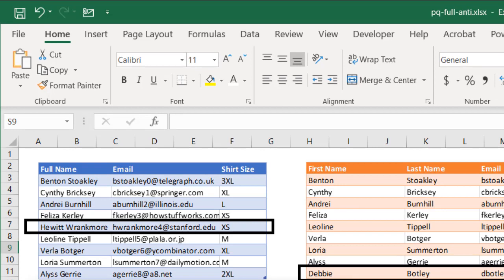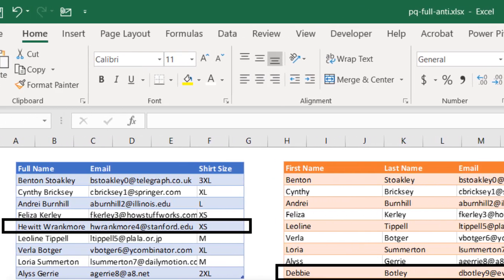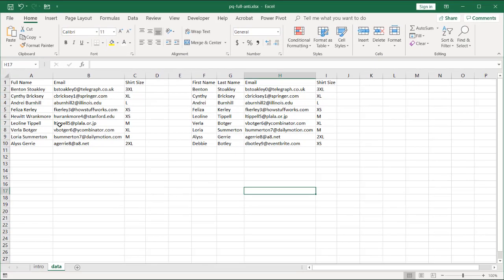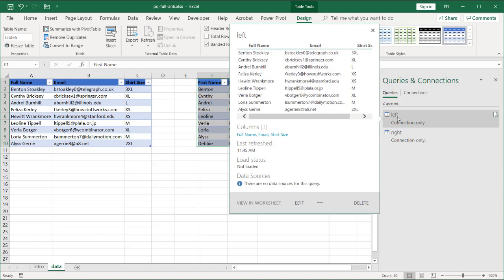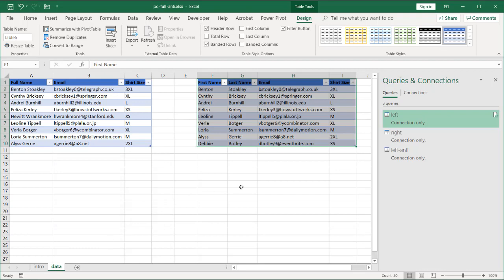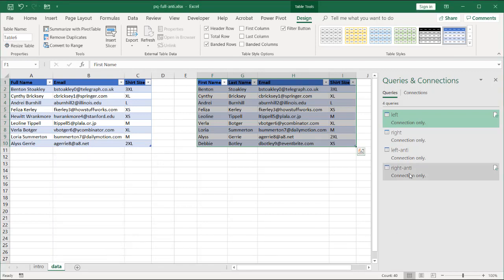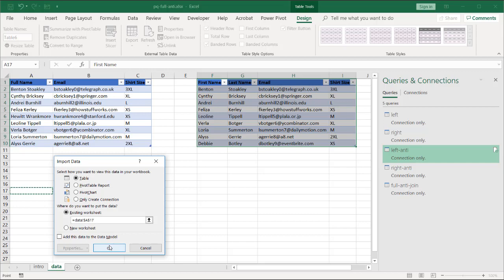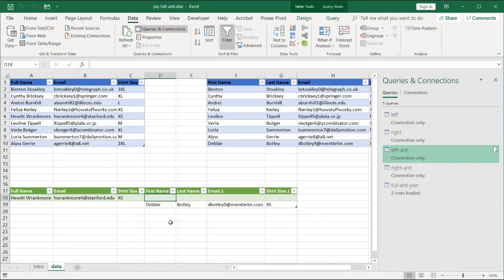Compare Tables for Unmatched Records in Excel with Power Query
If you want to compare table that have records that do not match or unmatched, Power Query in Excel has a great function with the merge feature and ANTI JOIN.  This occurs in SQL when two tables returns rows from the first table where no matches are found in the second table. It's consider the opposite of a semi-join when in two tables the result returns rows from the first table where one or more matches are found in the second table. In this example an anti-join is finding records where there's no match between both tables. However in Excel Power Query, there is not anti join option when using the merge feature.  However the workaround in to use the left and right anti join features and then append the results.  Confused?  Well check out the video to see how it could be done.